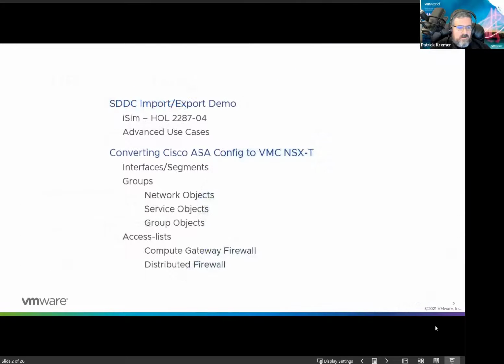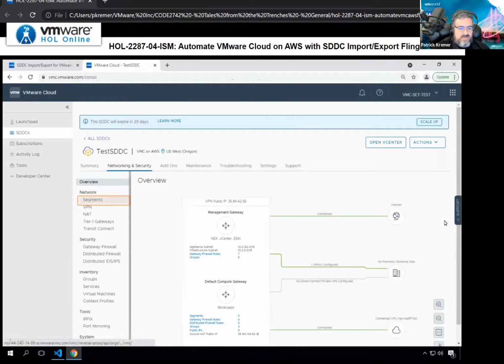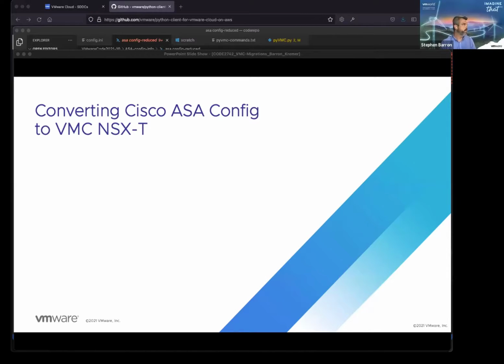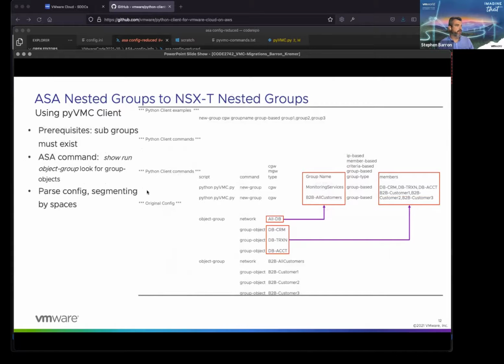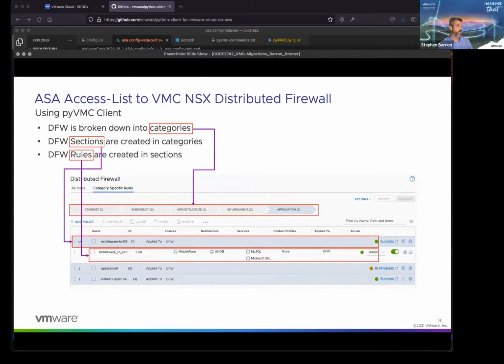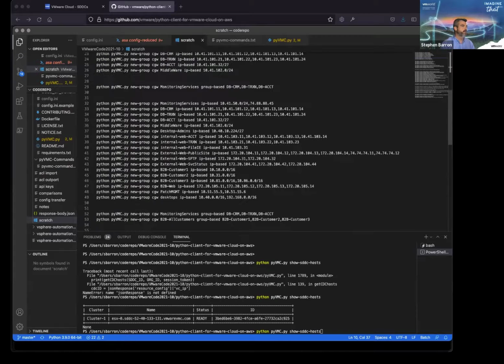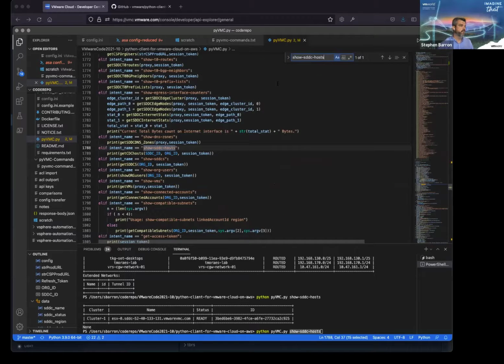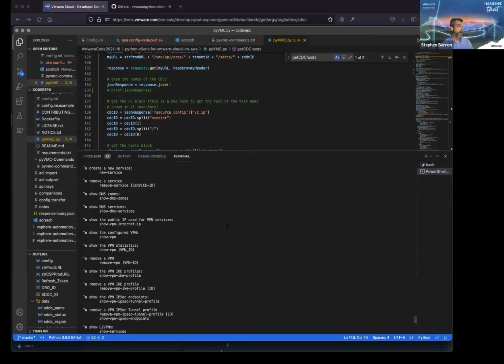CODE 2742: Tales from the Trenches- RealWorld VMware Cloud on AWS Migration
Join Solution Architects Stephen Barron and Patrick Kremer as they walk you through real-world customer experiences migrating to VMware Cloud on AWS. Learn advanced techniques designed to help accelerate your migration, including: - Exploring the VMware Cloud on AWS API - Leveraging the PyVMC Fling to transfer on-prem firewall configurations - Leveraging the SDDC Import/Export Fling to migrate firewall and network configurations - Develop command line/API knowledge to make routine tasks faster and simpler